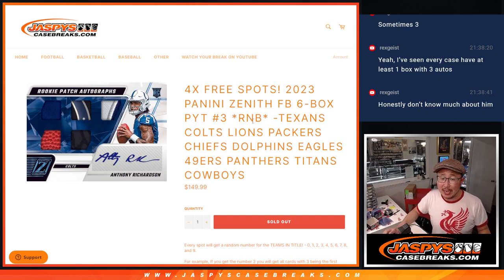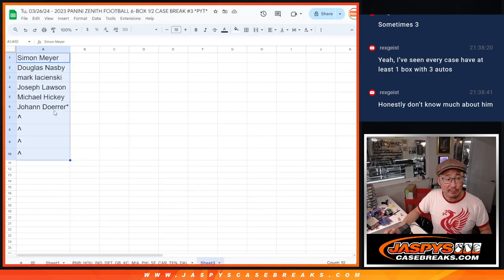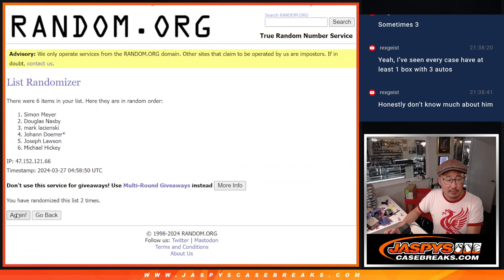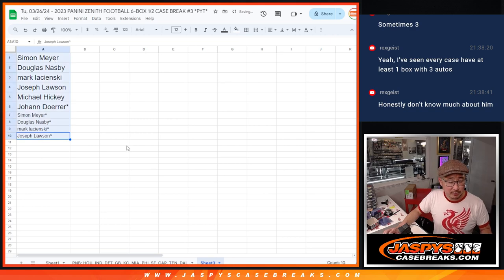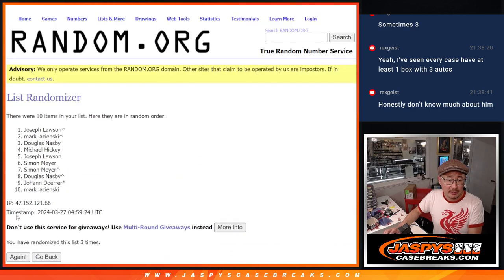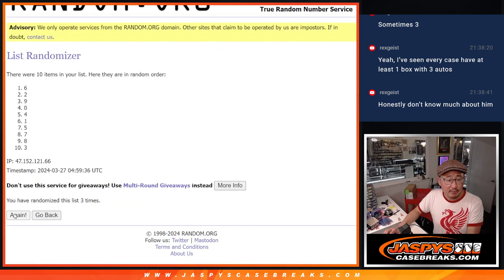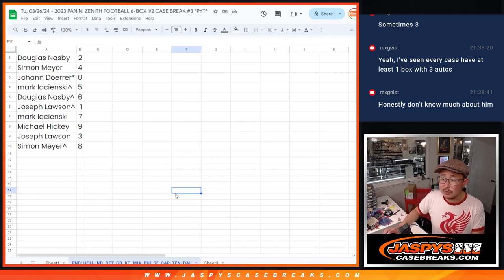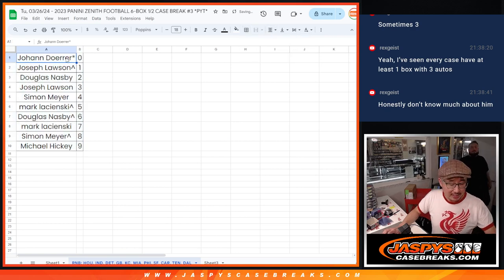RNB - Tu, 03/26/24 - 2023 PANINI ZENITH FOOTBALL 6-BOX 1/2 CASE BREAK #3 *PYT*